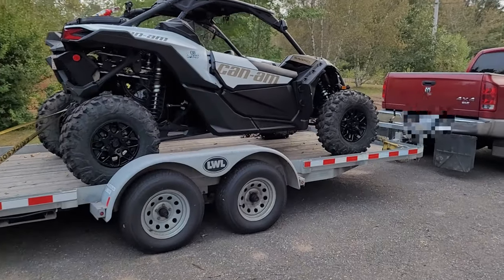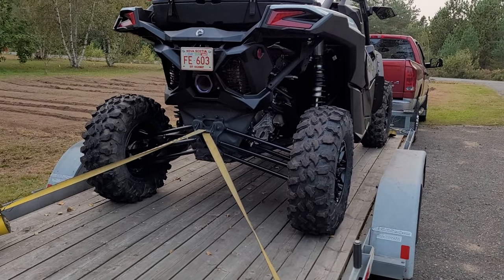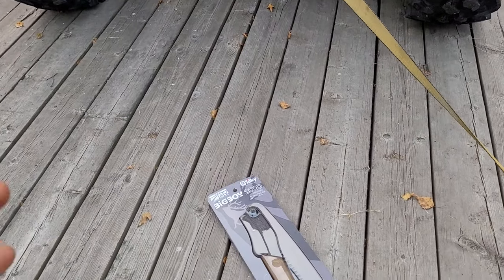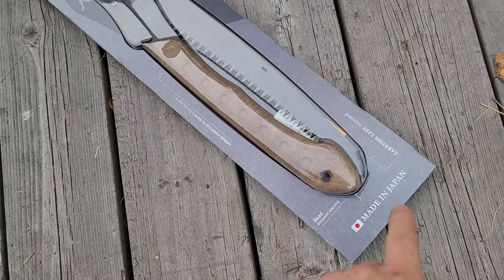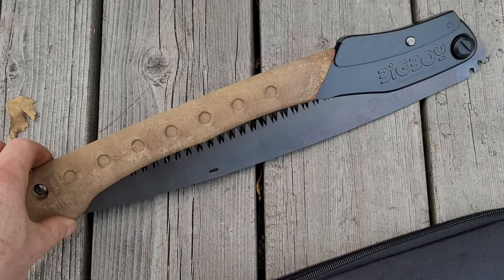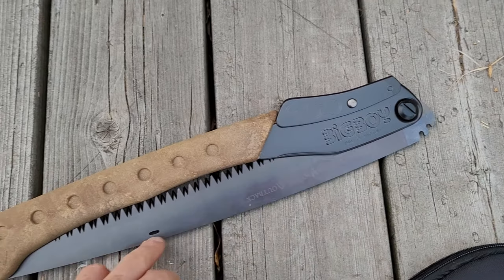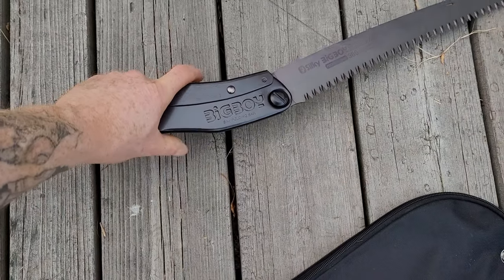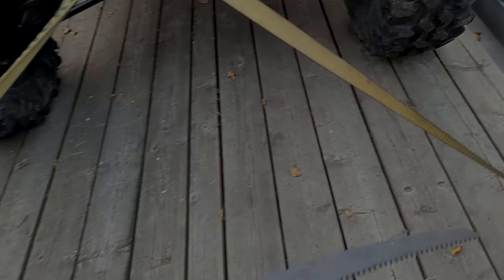ATV/UTV Essential Kit - The Folding saw (Silky Bigboy Professional!)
Model: Silky Bigboy Professional 2000 360mm Outback Edition

For clearing brush on the trail or in an emergency situation, having a GOOD quality folding saw in your ATV or UTV's trunk is an essential item to have.

This particular saw is made in Japan. Excellent quality.

METADATA: Honda, Arctic Cat, Textron, Suzuki, Kawasaki, Yamaha, Can-Am, Polaris, Grizzly, King Quad, Bikes, Adventure, Sport, Utility, Outlander, CF Moto, Z-Force, U-Force, Sportsman, Brute Force, Arctic Cat, Textron, XX, Wildcat, thundercat,  Rhino, Commander, Bruin, Foremen, Rincon, Turbo, Maverick, X3, Sport, RZR, Razor, Talon, Trail, Teryx, Kodiak, Nova Scotia, Rain, Wilderness, Snow, Sunny, Summer, Winter, Fall, Autumn, Spring, Stuck, Mud, Muddy, Mudding, Swamp, Skeg, Muskeg, Icy, Slippery, Woods, YXZ, Field, River, Stream, Lake, Rally, SXS Blog, Poker Rally, Charity Rally, ATV, UTV, Off-Road, Dusty, 4X4, 4WD, Rock climbing, Rocky, Terrain, Repair, Ripping, Light bar, LED's, fix, do it yourself, mechanic, how to, 300, 350, 400, 450, 500, 550, 600, 650, 700, 800, 850, 900, 1000, Go-Pro, Win, Fail, Fast, slow, ripping, car, truck,trailer, race, exhibition, top speed,XP, PRO, R, Turbo, X3, RR, XDS, XRS, Maritimes, Gathering,